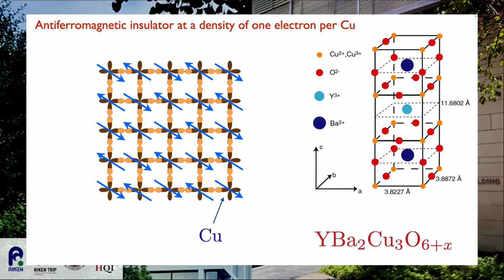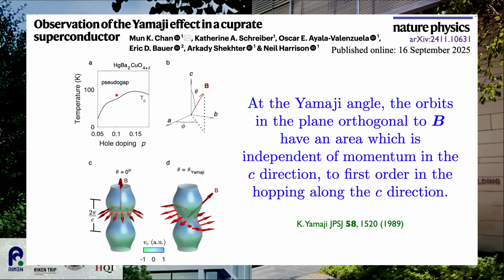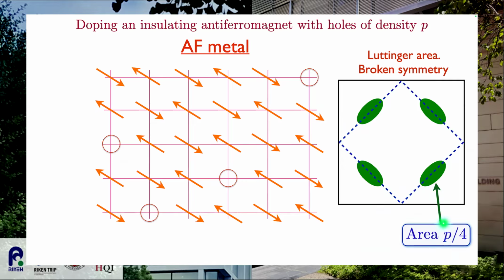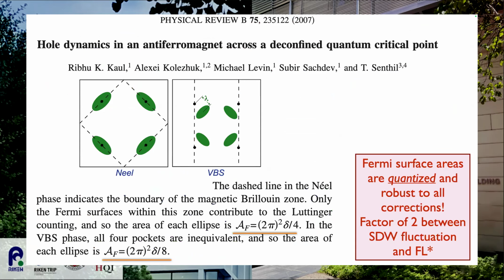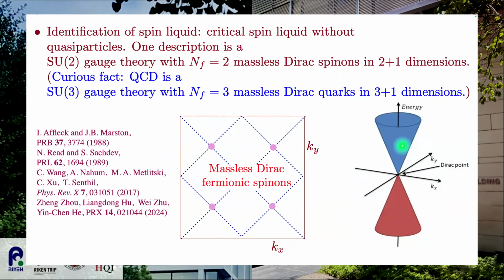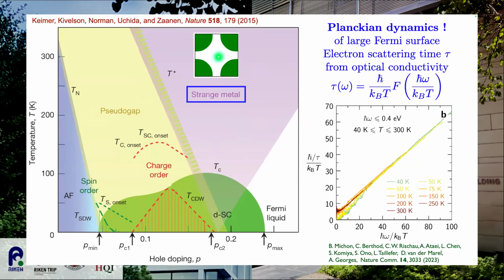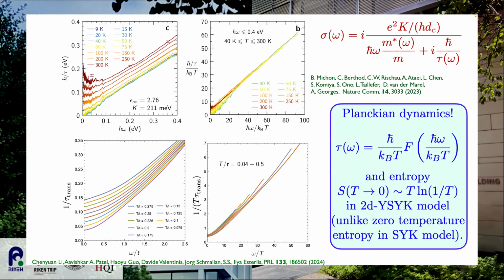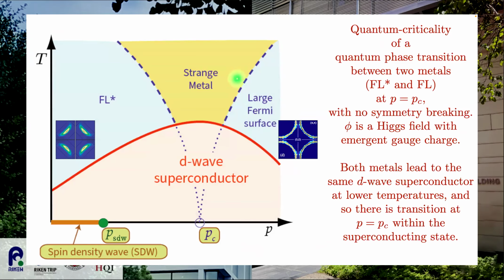Observation of the Yamaji effect in a cuprate, and FL* theory of the pseudogap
Harvard-RIKEN 2nd Joint Quantum Workshop, Harvard University, October 3